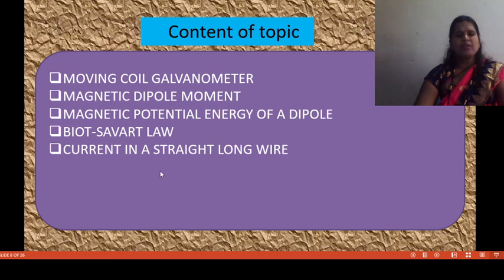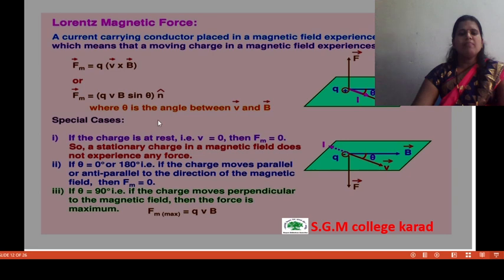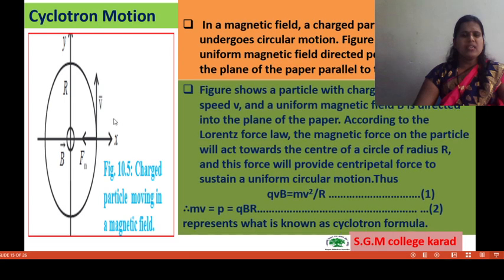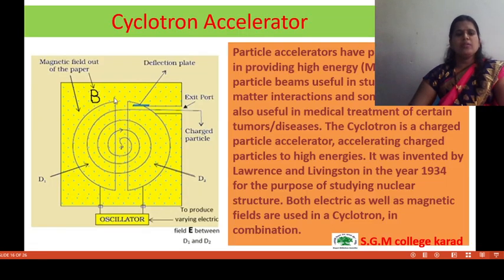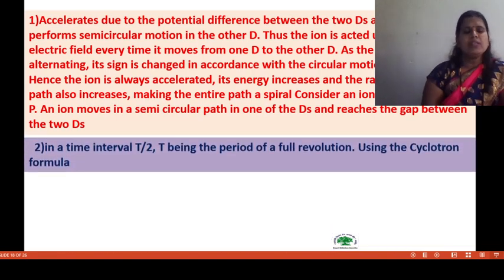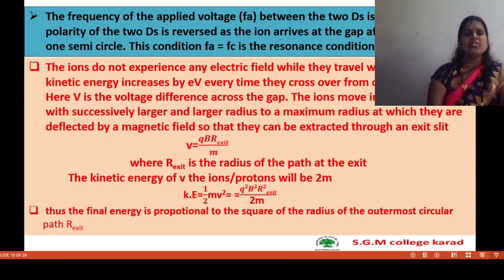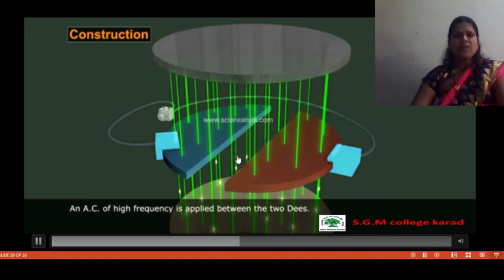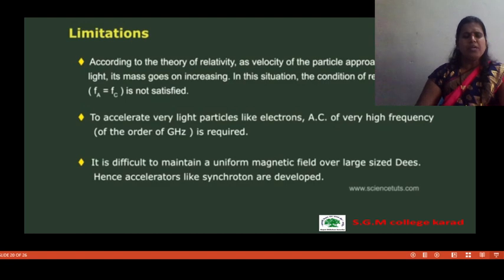XII PHYSICS M F DUE TO ELE CURRENT LECT 1